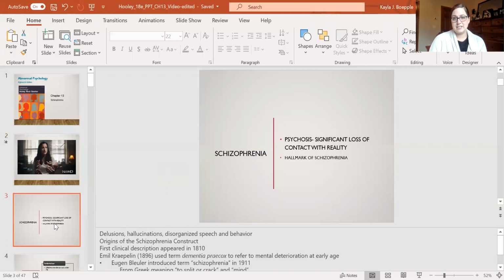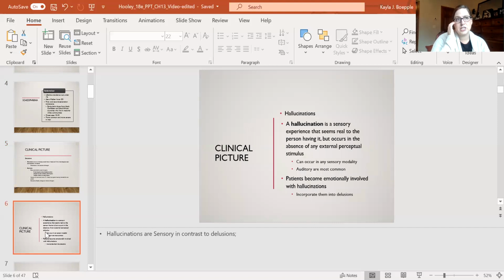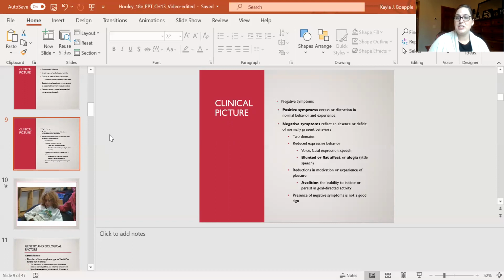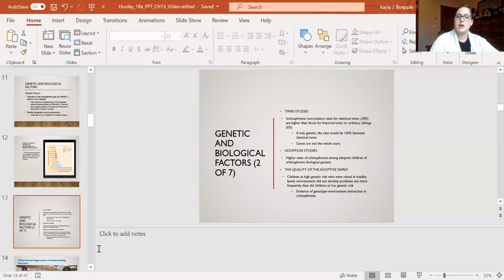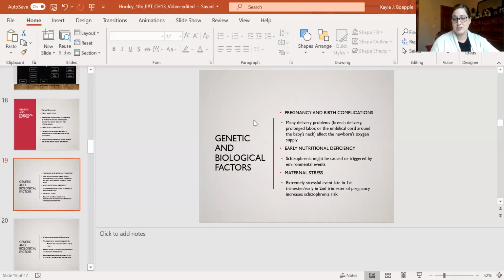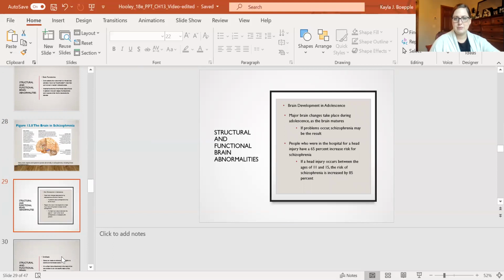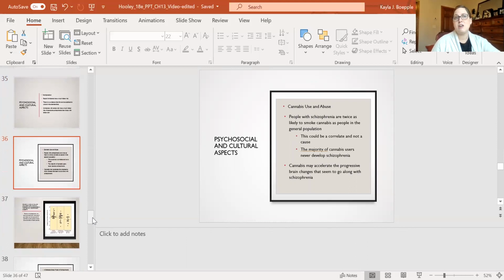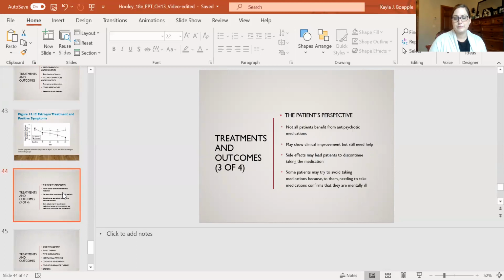Abnormal Psychology- Chapter 13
Schizophrenia